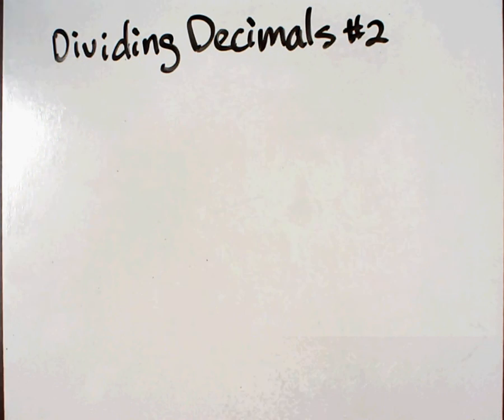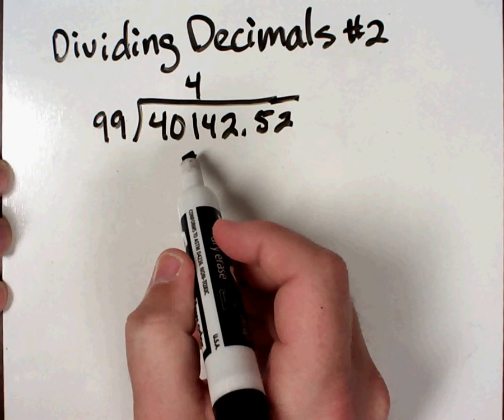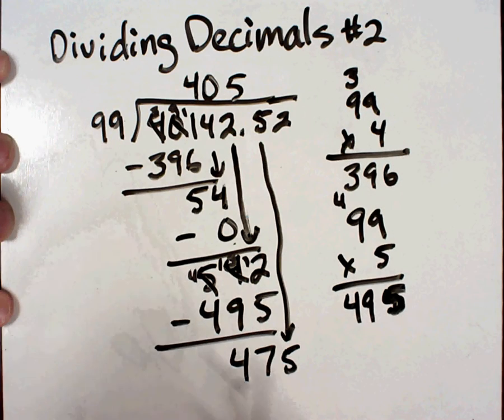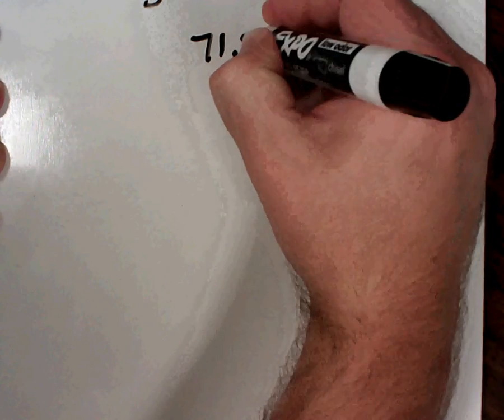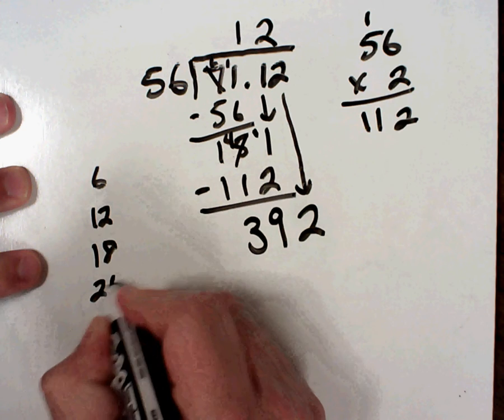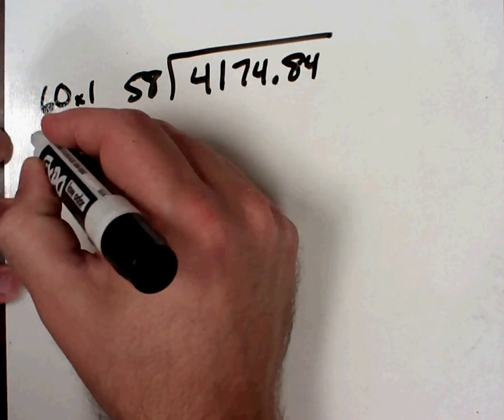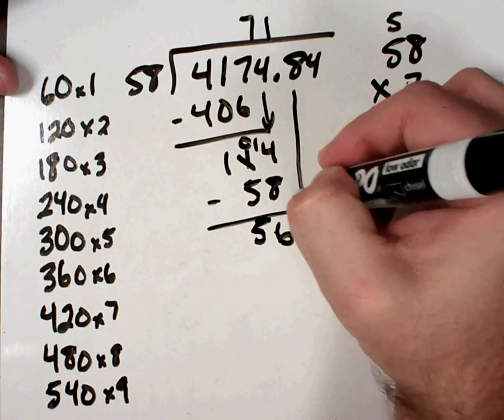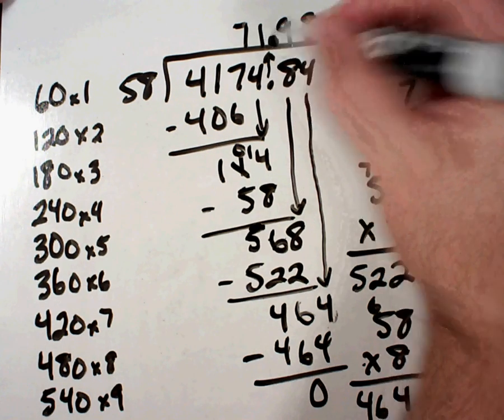Dividing Decimals #2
2nd of 3 set of practice problems dividing a decimal by a whole number.  *Two digit divisor*